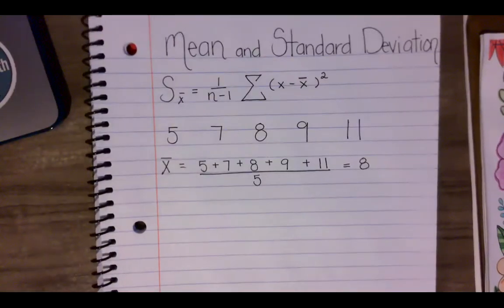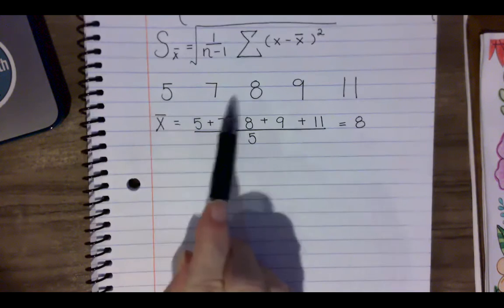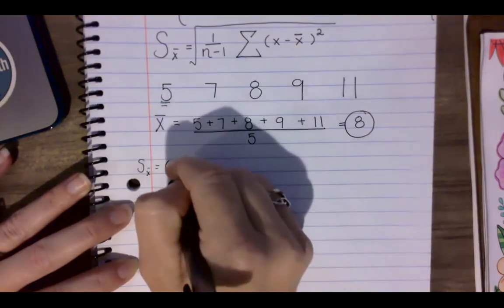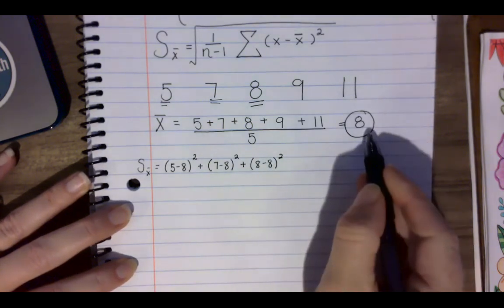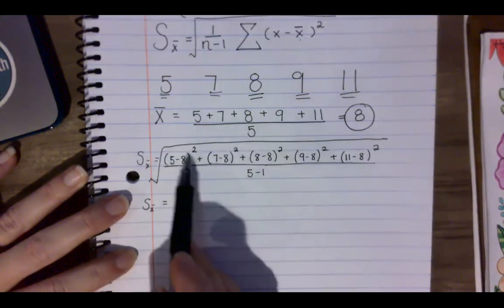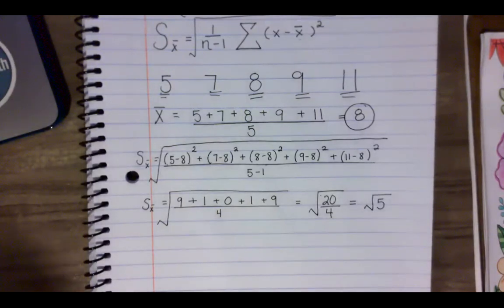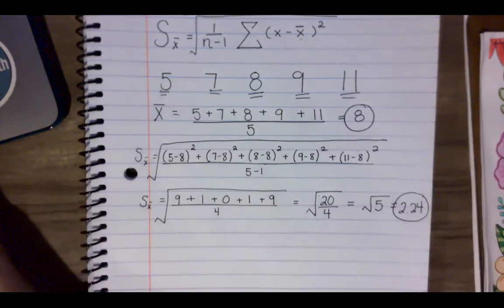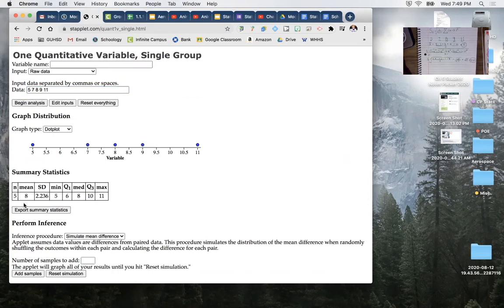Stats Module 1 Lesson 5 (Example)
Standard Deviation Example